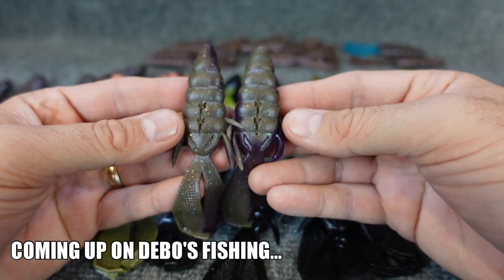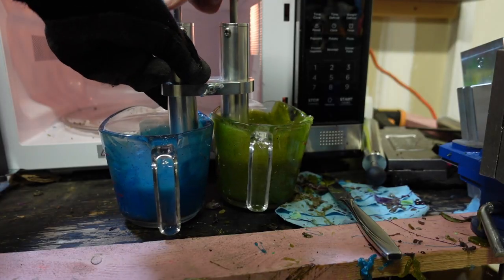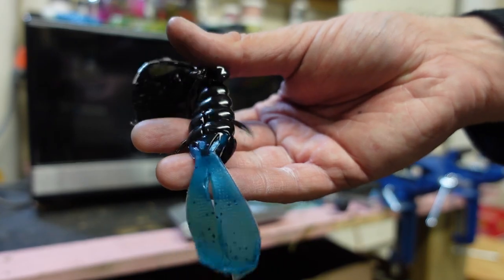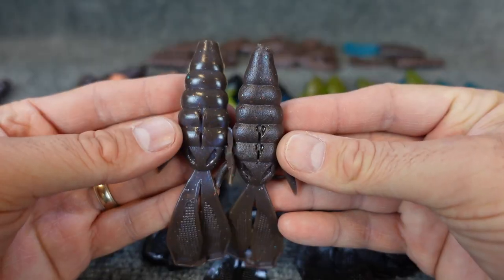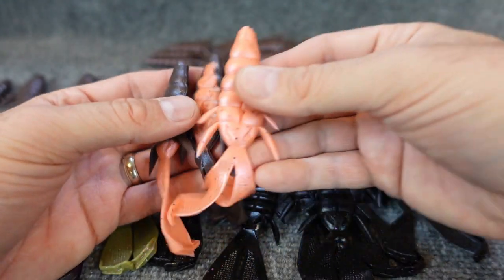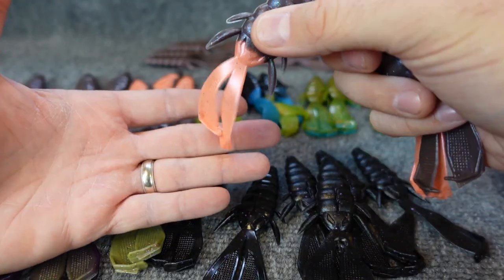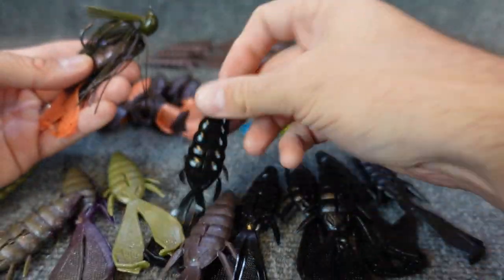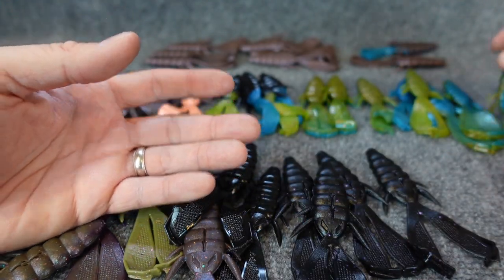Simple Hack Makes AWESOME Lures (NEW Bushi Beetle from Do-it)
In today's viDEBO I'll show you the NEW for 2022 Bushi Beetle soft plastic! You'll be able to see how I made this plastic in 3 easy ways! I'll also be giving some of these sweet Do-it plastics that I made away to a lucky winner!

- 4 Cavity Bushi Beetle (Part Num 98007)
- NEW CNC Bushi Beetle (Part Num 95342)
- Hybrid Grass Jig (Part Num 3538)
- Bushi Beetle 4 Cavity (Part Num 98007)
- Bushi Beetle CNC - (Part Num 95342)

PROTECTIVE EQUIPMENT:
3M Quick Latch Respirator
3M P100 Respirator Cartridge/Filter 60926, 1 Pair, Helps Protect Against Organic Vapors, Acid Gases, Ammonia Methylamine, Formaldehyde and Particulates
Leather Forge Welding Gloves
RK Safety GG101 Heavy duty Industrial Protective Chemical Splash Safety Goggles

6 Beginner Fishing Mistakes (You Don't Realize You're Making)